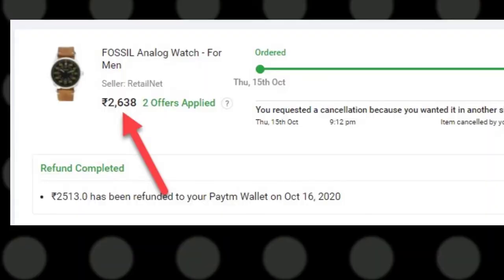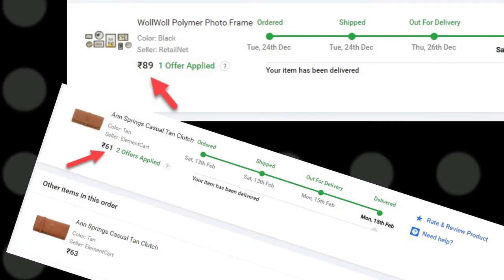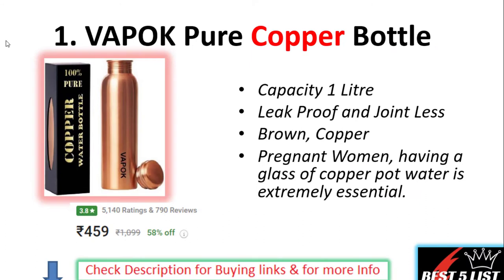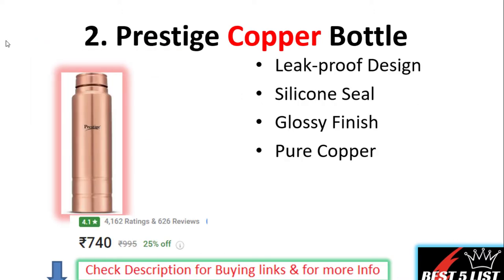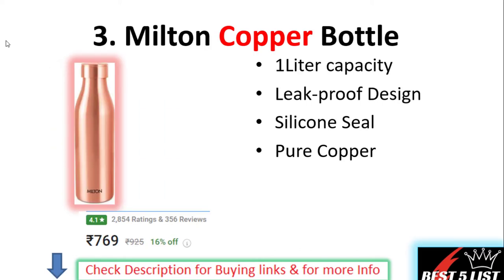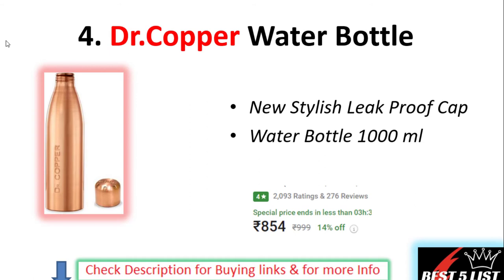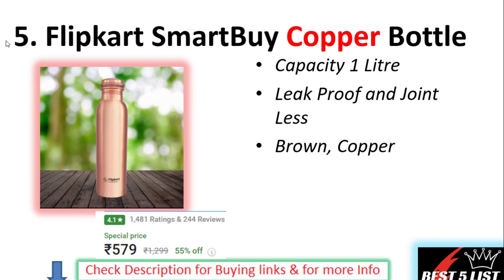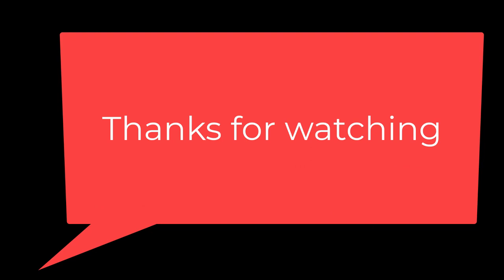✅Top 5 : Best Copper water bottles in India || Pure Copper Water Bottles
✅Top 5:Best Copper water bottle India || Pure Copper Water Bottles || Copper bottles

Hello friends, my self Kalyani in this video I am going to show you some lists of Copper water bottle  that are well-reviewed.

✅Buying Links:

✅1.VAPOK Pure Copper Bottle 1 Litre for Drinking Water Leak Proof and Joint Less

✅2.Prestige Tattva Copper Bottle TCB 03 1000 ml Bottle

✅3.Milton COPPER CHARGE 1000 960 ml Bottle

✅4.Dr.Copper New Jumbo Pack-Buy Copper Water Bottle

✅5.Flipkart SmartBuy Classic 1000 ml Bottle